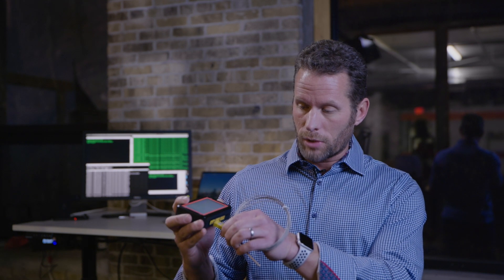FireBoard 2 Pro: Now Available!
Introducing the FireBoard 2 Pro, the final product in our FireBoard 2 Series.

The first FireBoard with Type K Thermocouple capabilities, the FireBoard 2 Pro measures extremely fast and accurate across a wide temperature range. Thermocouples carry the benefit of super high temperature readings (pizza ovens, wood stoves, etc), with probes rated up to 1400°F!

The FBX2K has integrated FireBoard Drive technology, WiFi and Bluetooth capabilities, incredible battery life, and more!

for more information about the FireBoard 2 Series.